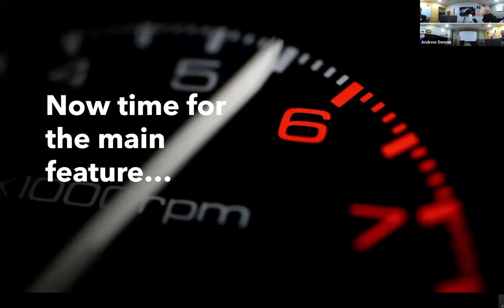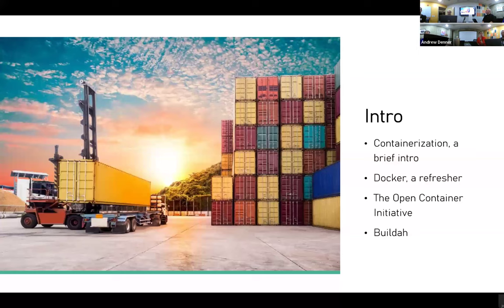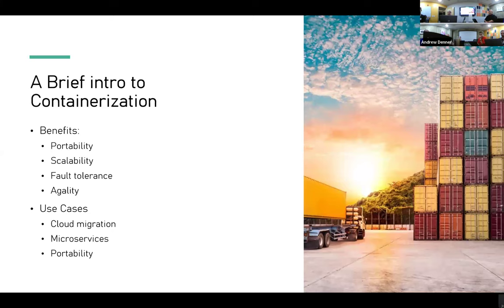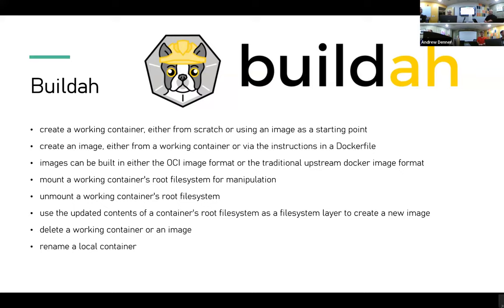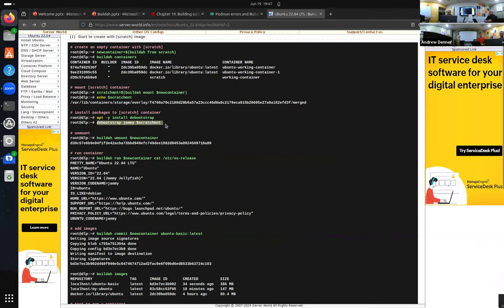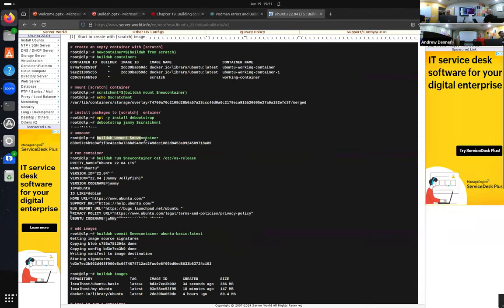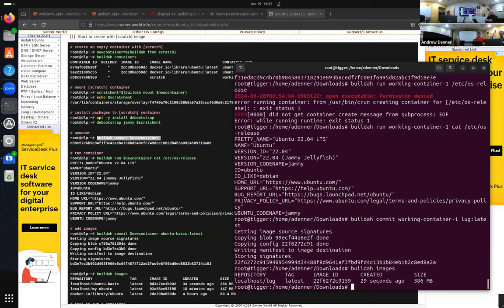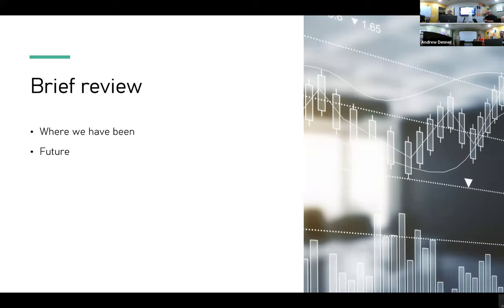CIALUG June 2024: Buildah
Andrew Denner presents on building containers with Buildah